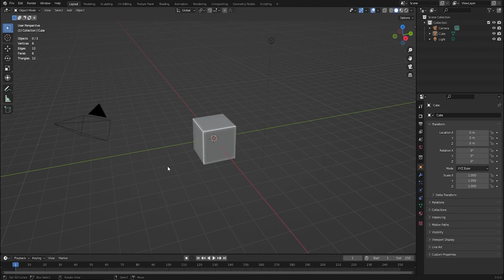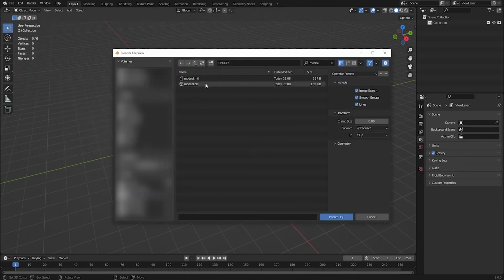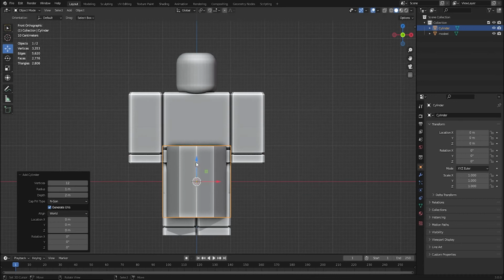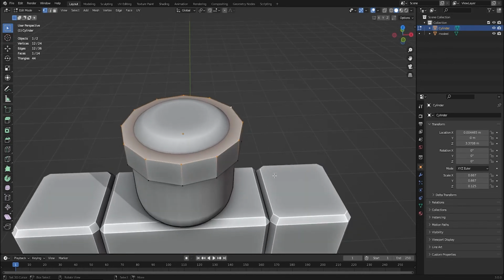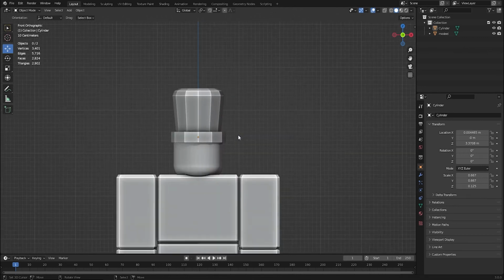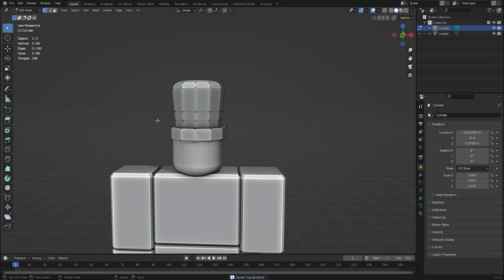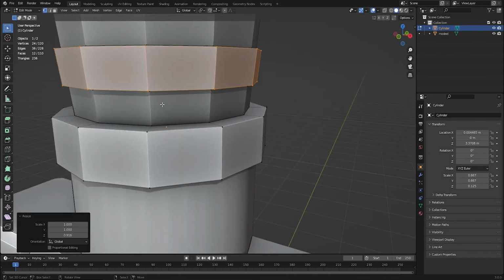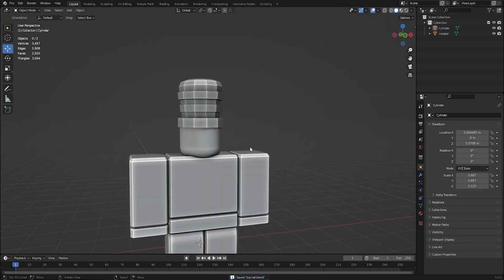How to make a Roblox UGC item (Beginner Tutorial)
Comment what other tutorials I should make!